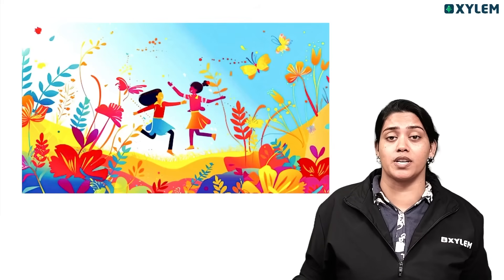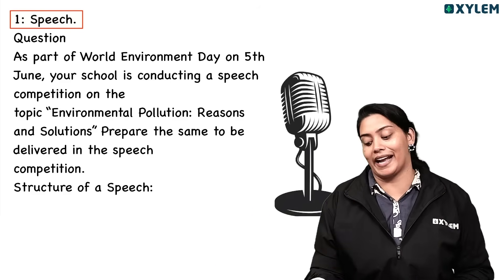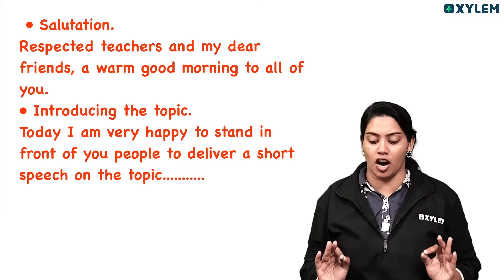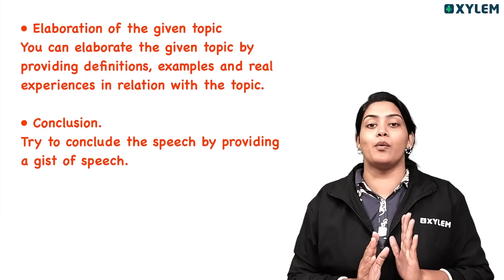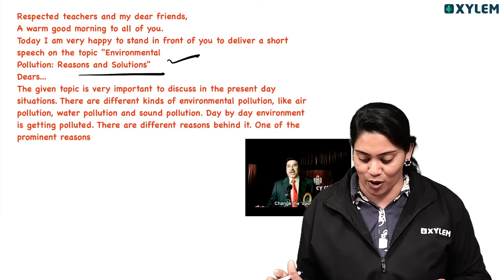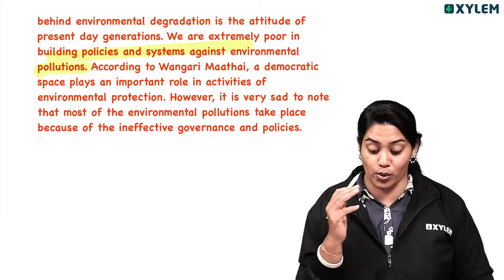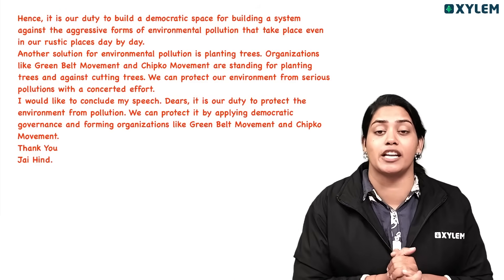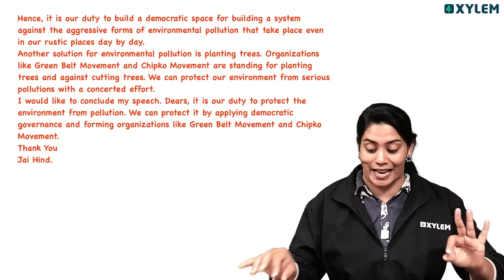Plus Two English | When The Sapling Is Planted - Speech Writing | Xylem Plus Two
👋HELLO LEARNERS!!